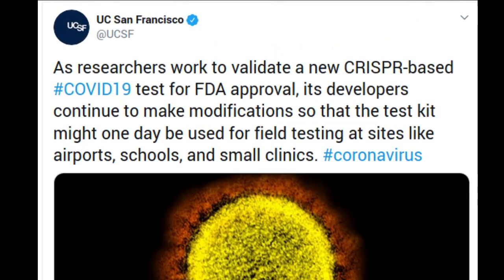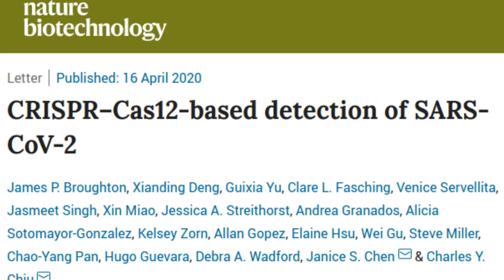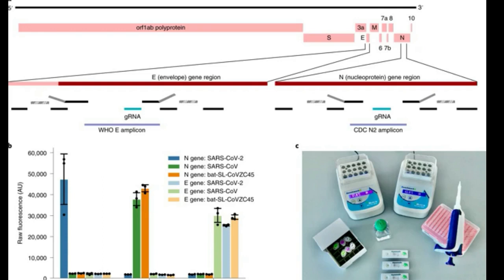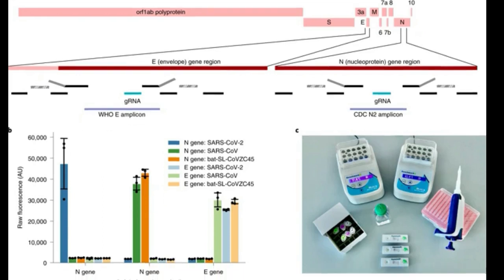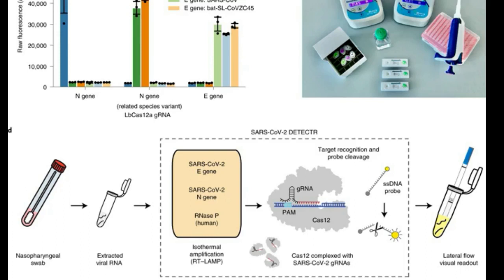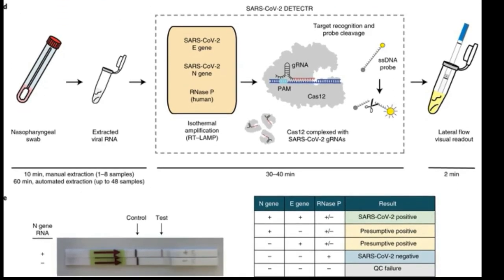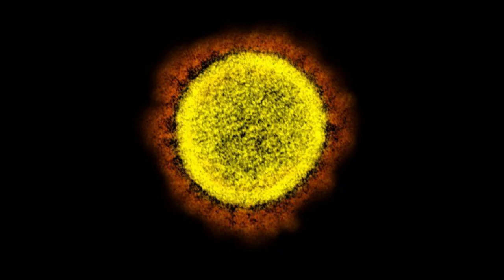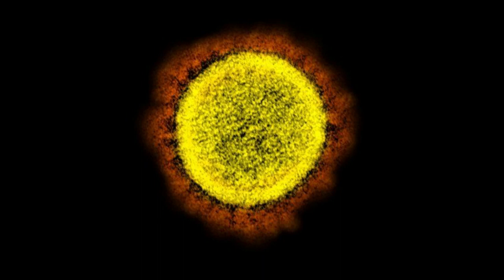New CRISPR-Based COVID-19 Test Kit Can Diagnose Infection in Less Than an Hour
Scientists have developed an inexpensive new test that can rapidly diagnose COVID-19 infections, a timely advance that comes as clinicians and public health officials are scrambling to cope with testing backlogs while the number of cases continues to climb.

Developed at UC San Francisco and Mammoth Biosciences, the new test – officially named the “SARS-CoV-2 DETECTR” – is easy to implement and to interpret, and requires no specialized equipment, which is likely to make the test more widely available than the current crop of COVID-19 test kit.

Image credit: NIAID